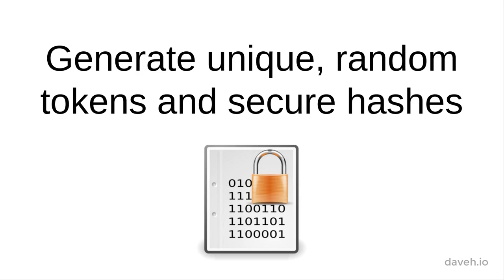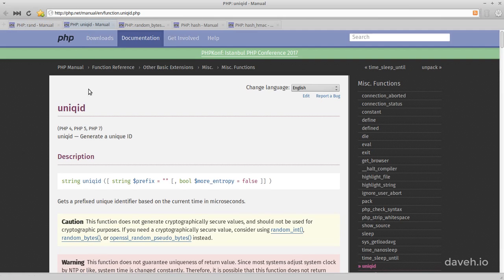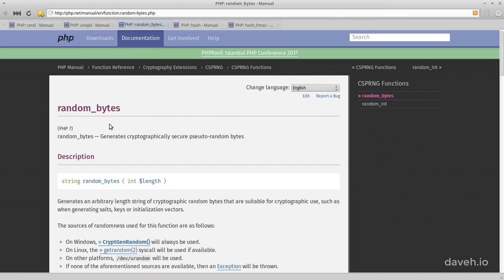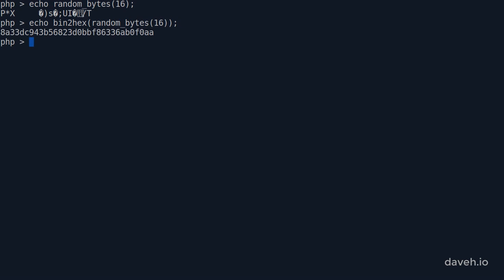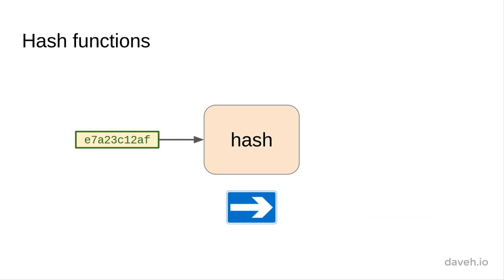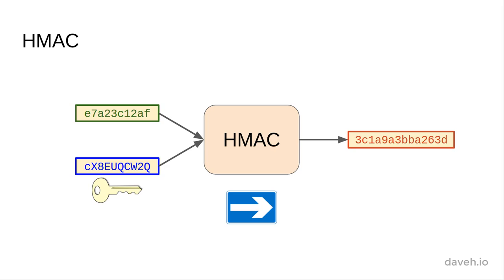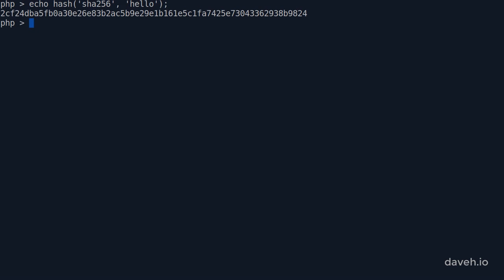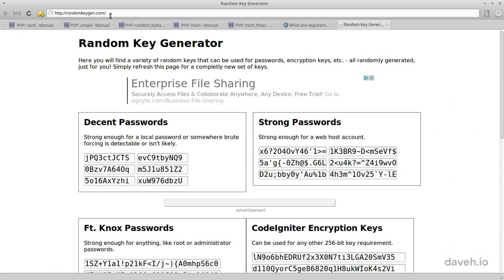Generate unique, random tokens and secure hashes in PHP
Taken from the course "Build a Complete Registration and Login System using PHP MVC".

How to generate unique, random strings in PHP, and how to create secure hash values of those tokens.